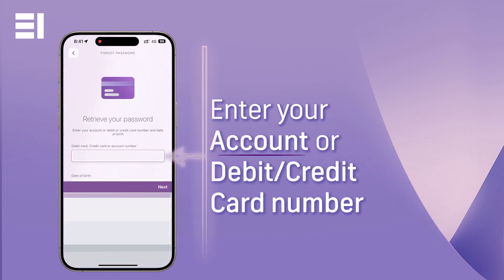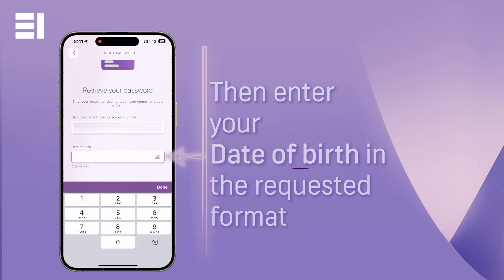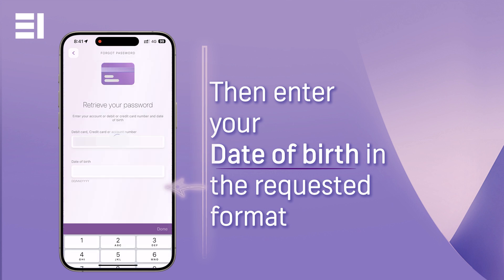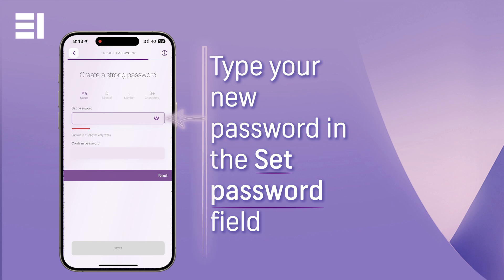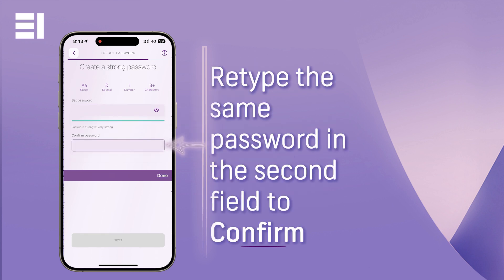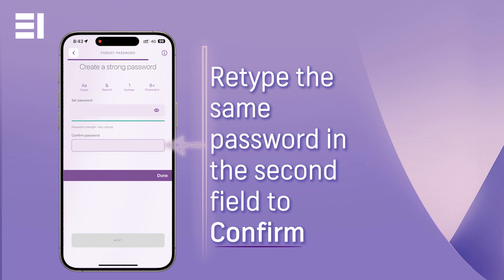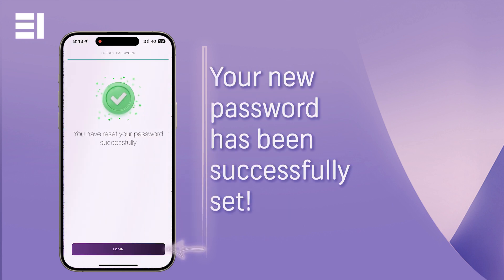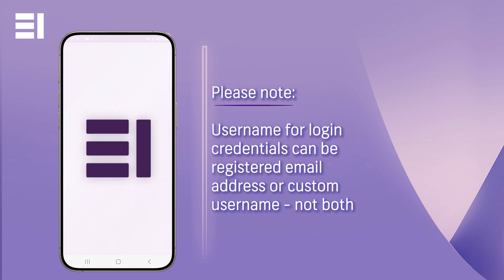Forgot Password for EI +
Forgot your password to your Emirates Islamic online banking profile? This video will guide you on how to change your password if you cannot access your EI + App account.